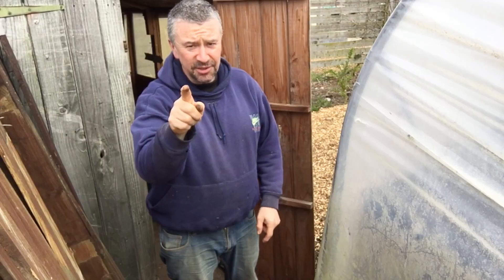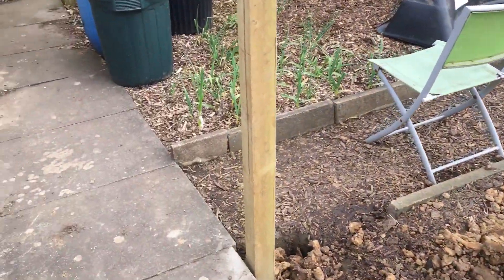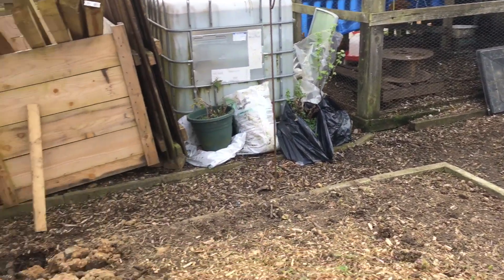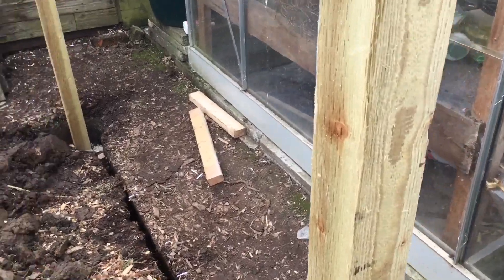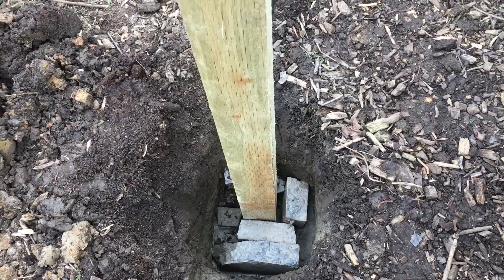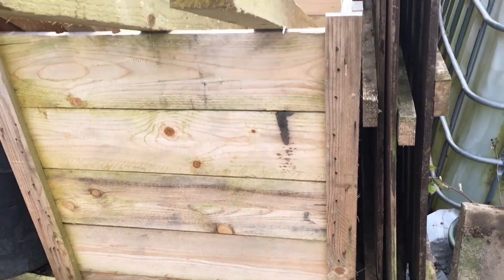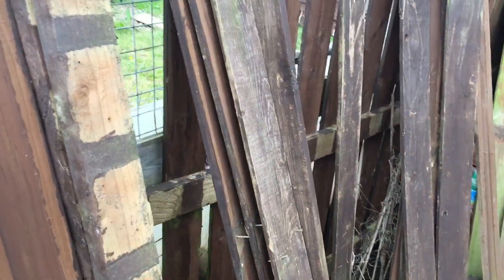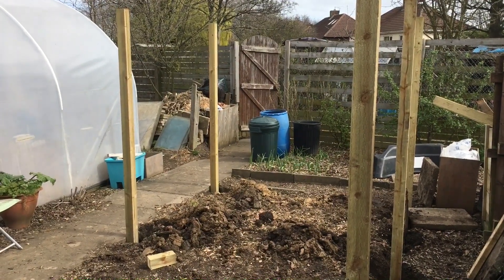Building a greenhouse part 1 ..2021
Well I decided I need more space like a polytunnel so thought why not build my own..
Cheaper than buying a polytunnel but of course it takes a bit longer but will last years ..